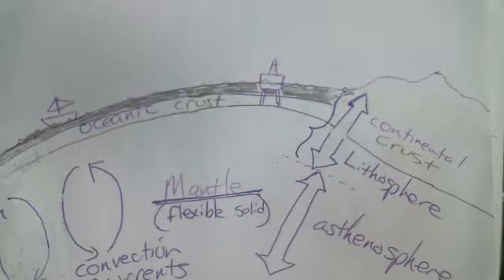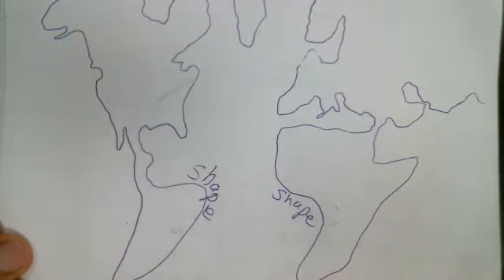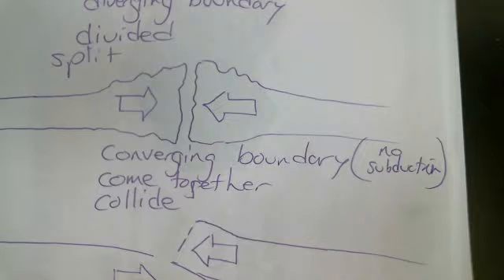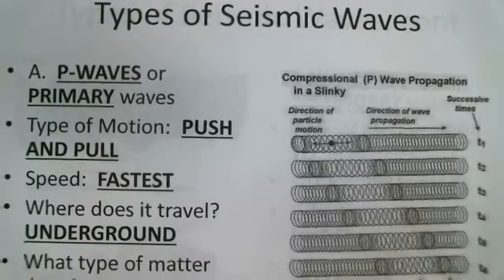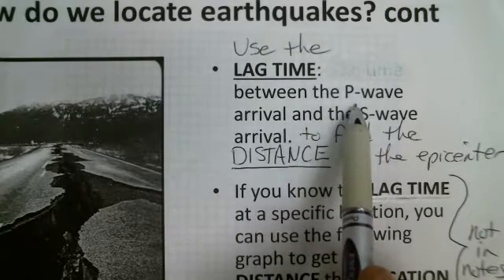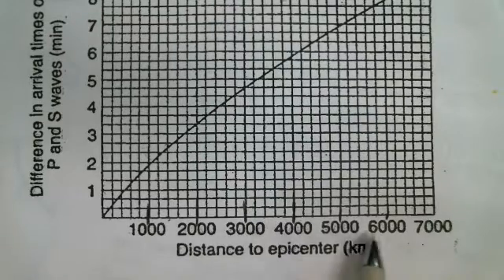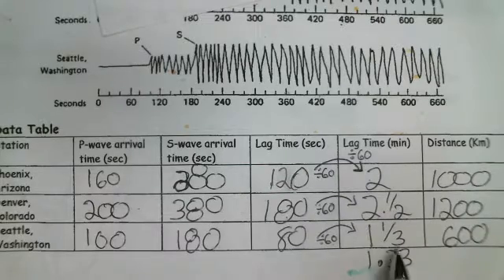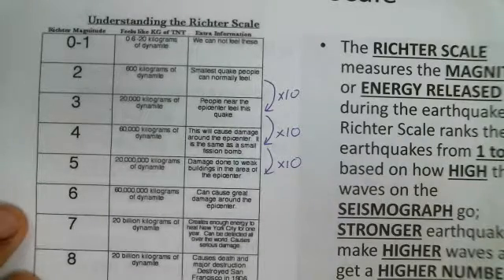bulldog earth science day74 earthquakes notes